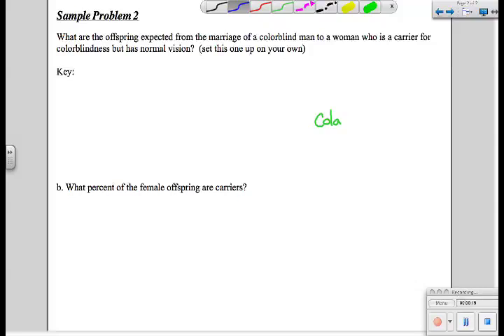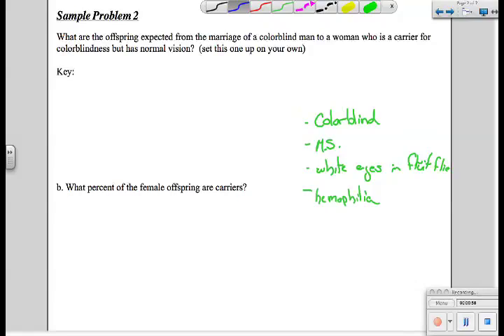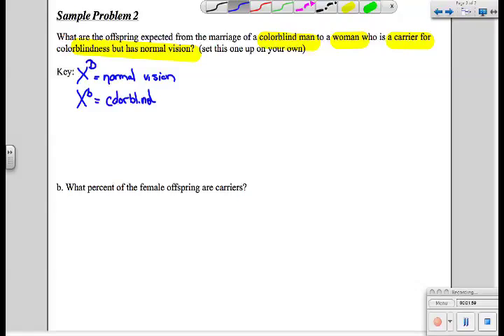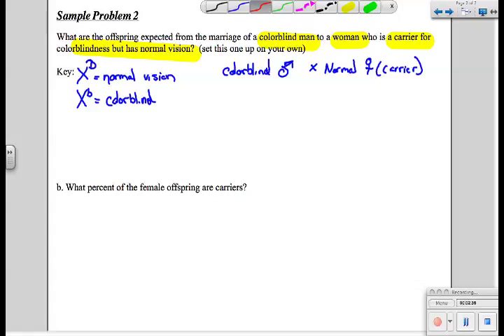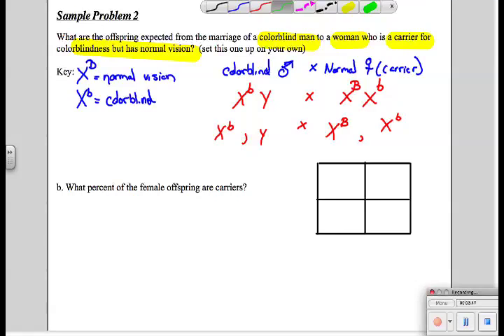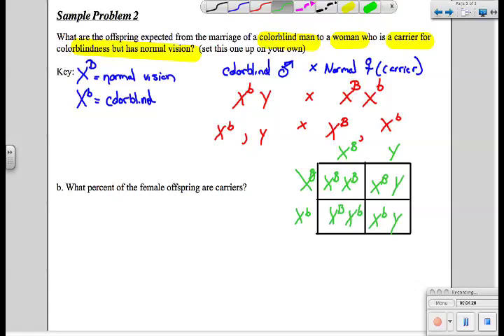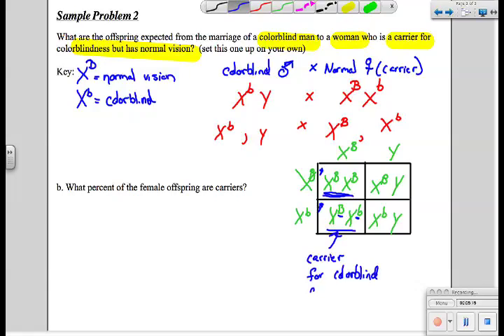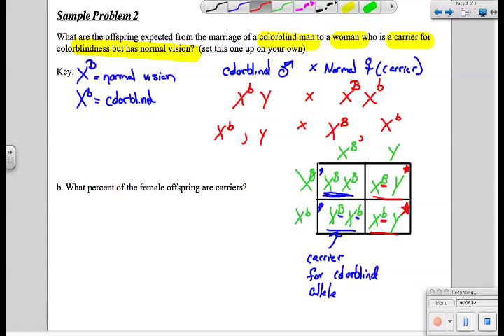Sex Linked Sample Problem 2